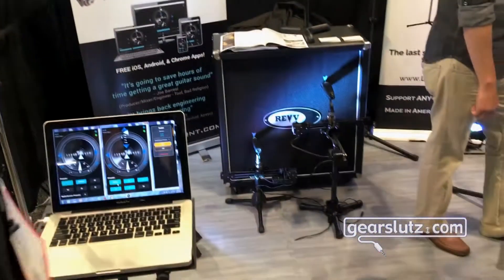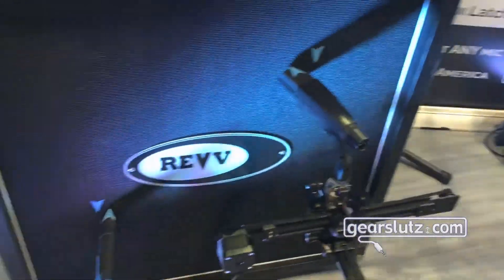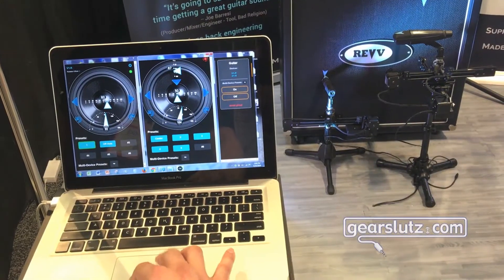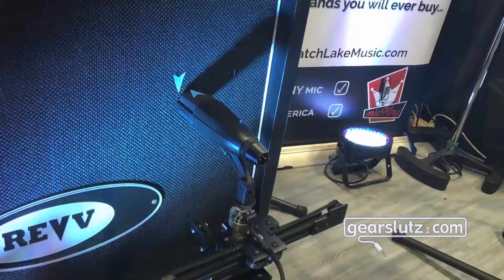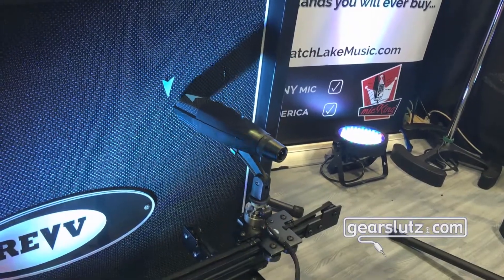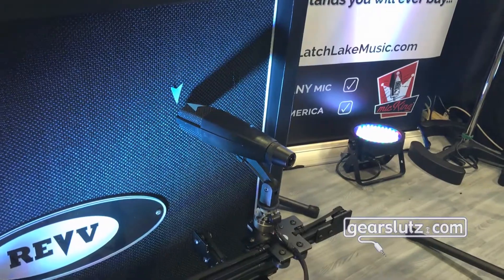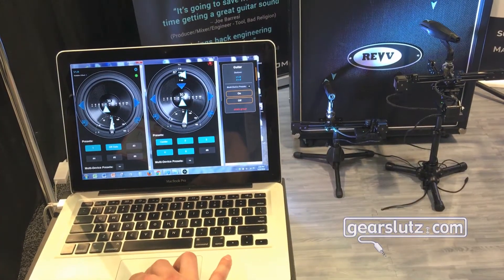Dynamount remote controlled mic stand - Gearslutz @ Summer NAMM 2016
Finally a use for robots! The Dynamount is a super cool WiFi/app controlled microphone stand - fine-tune your mic position in front of guitar cabs without having to leave the control room!